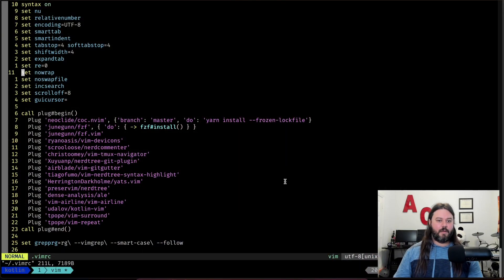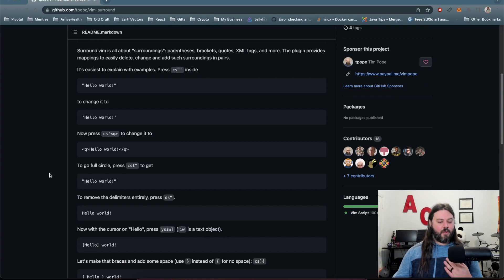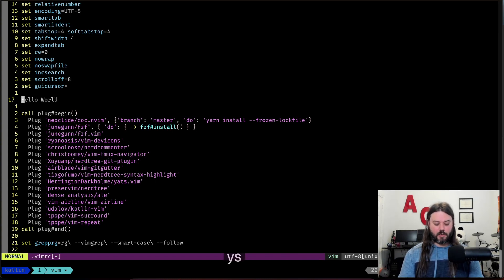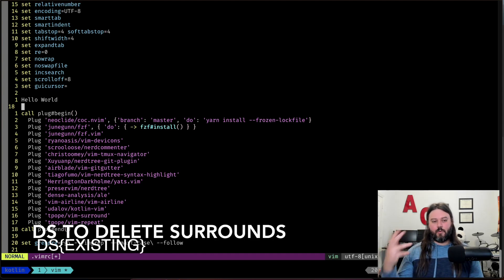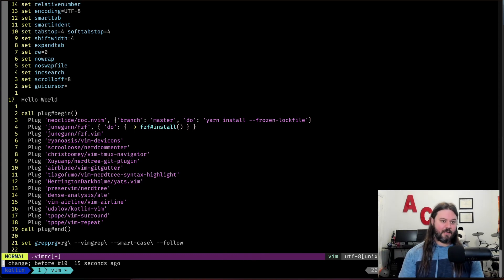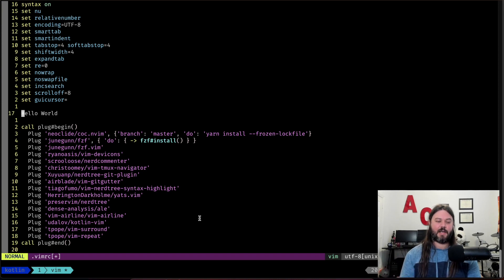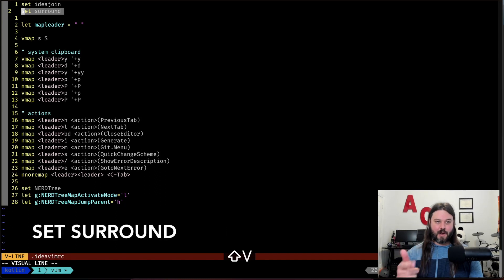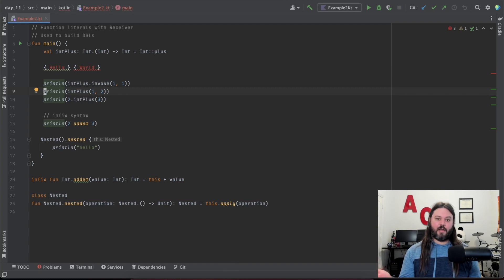Configure vim-surround in Vim & IntelliJ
Need a better way to surround text or code blocks in Vim or using IdeaVim in IntelliJ? In this video I'll show you how to configure both using vim-surround to get some nice keyboard shortcuts to eliminate the manual text surrounding you are currently doing.

0:00 Intro
0:43 Configure vim-surround
1:54 Surrounding text in Vim
2:54 Surrounding with visual mode
4:42 Configure surround in IntelliJ
5:34 Outro